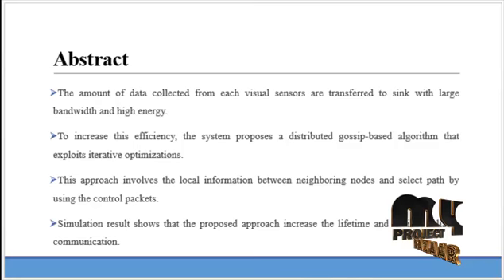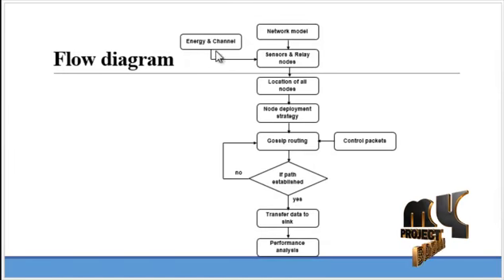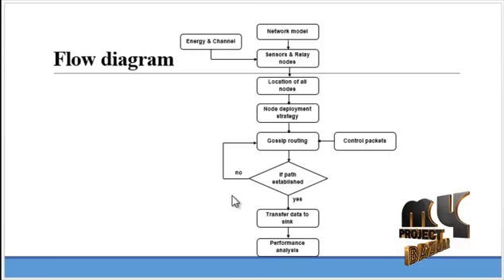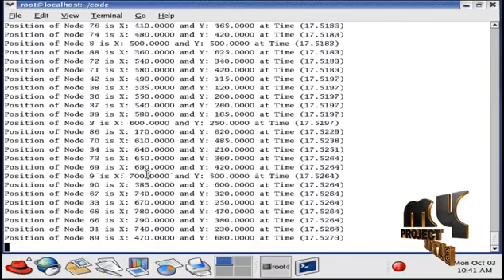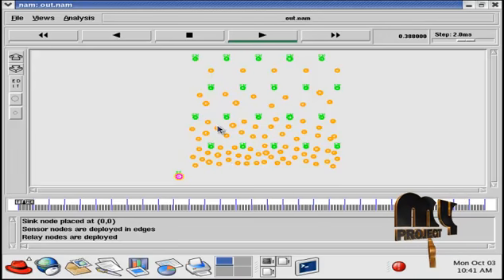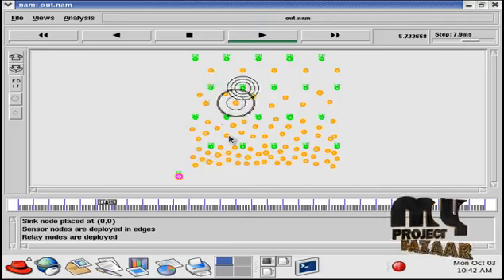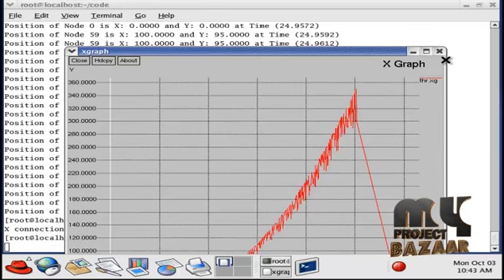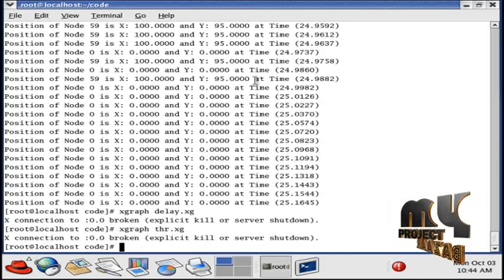A Location-Wise Predetermined Deployment-Optimizing Lifetime | Final Year Projects 2016 - 2017